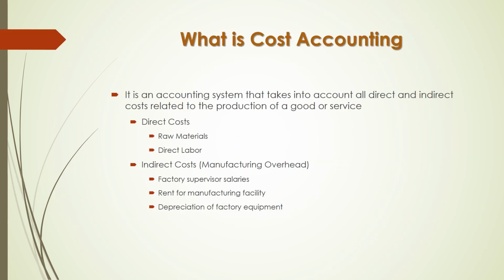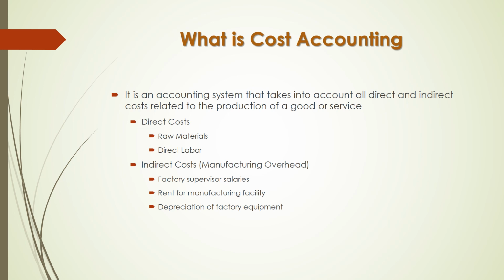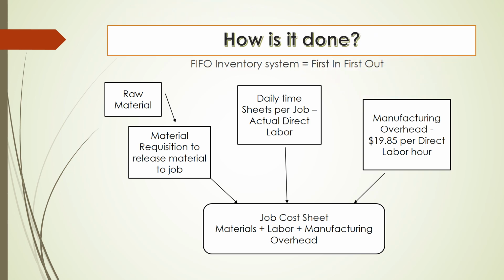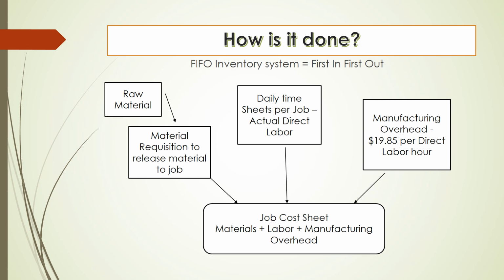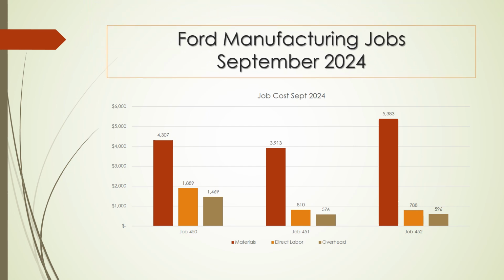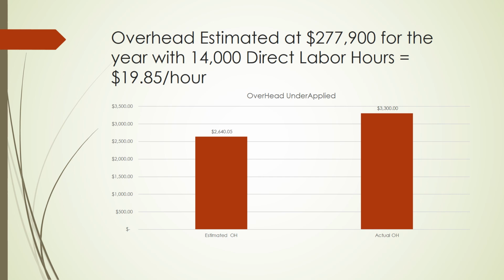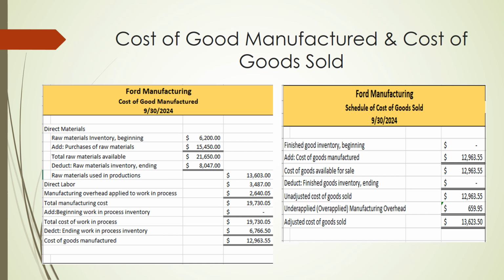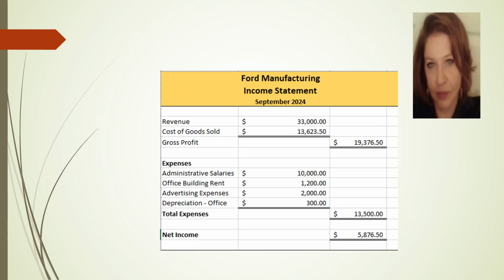Latcham Project2 PowerPoint